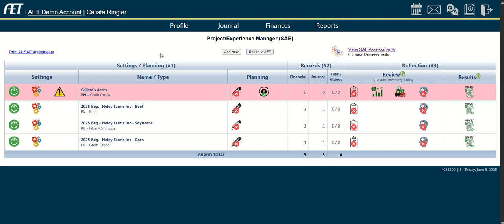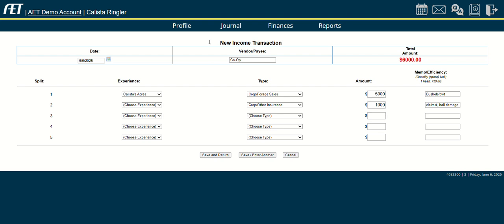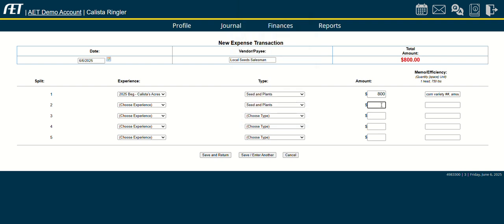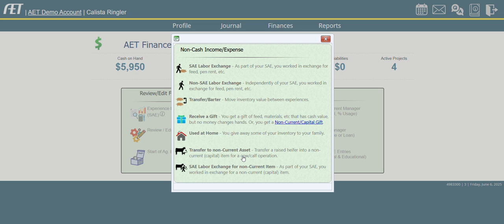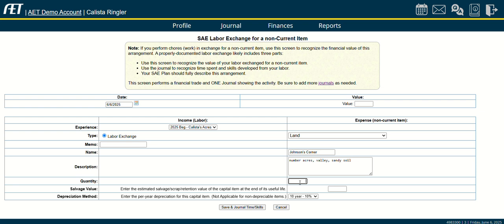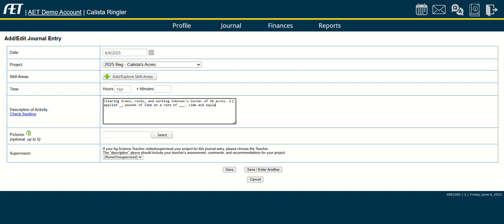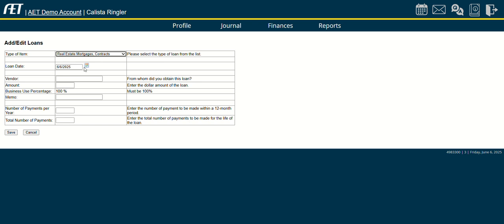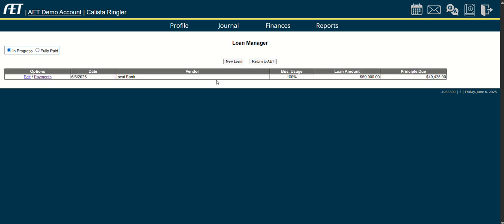AET Demo: Recording Business Financials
This video goes over how to record business expenses, incomes, non-cash incomes like a labor exchange, and also how to use the loan manager feature. This is used for entreprenuership SAEs and research SAEs.